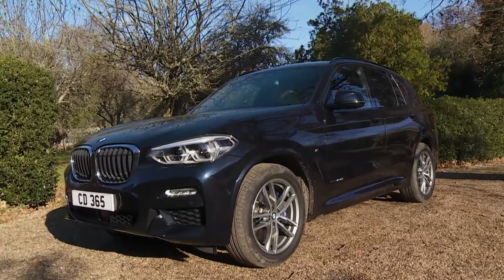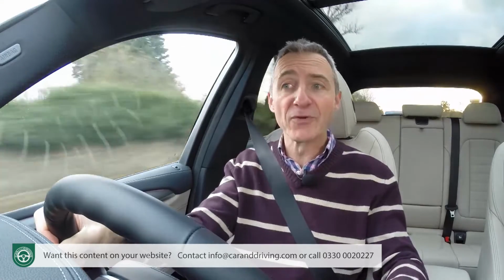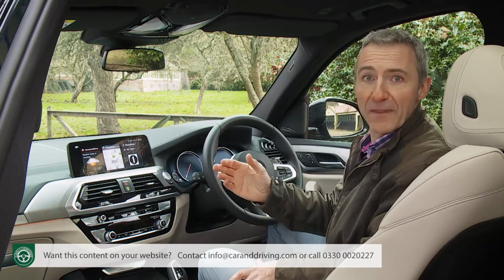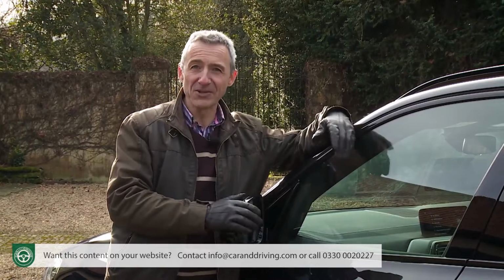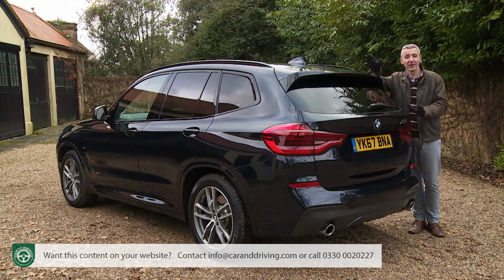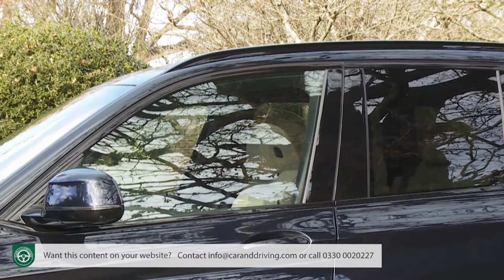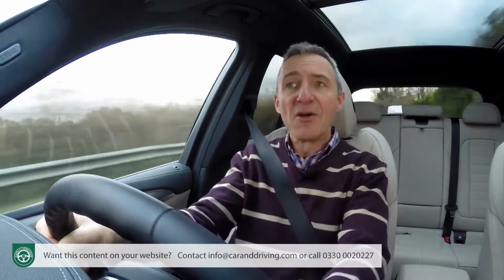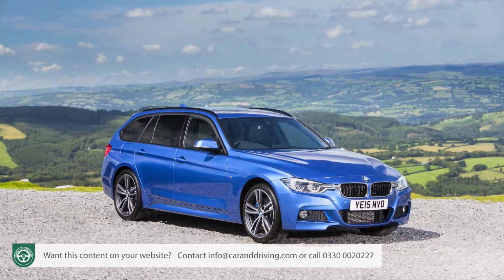what you actually need to know about the BMW X3 2017-2021....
Google Store Lease A Car With LeaseLoco what you actually need to know about the BMW X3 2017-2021.

overview 00:00
background 00:41
driving experience 03:38
design and build 11:01
market and model range 23:27
cost of ownership 48:13
summary 55:05

Jonathan Crouch writes an in-depth BMW X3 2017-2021 review.

BMW's third generation 'G01'-series X3 was a premium mid-sized SUV that in this form got plusher, more spacious and more powerfully efficient compared to its predecessor, stacking up impressively against prestigiously-badged period alternatives from Audi, Mercedes, Jaguar and Volvo in this sector. Like its rivals, dynamically targeted almost exclusively towards on-road use, it was another example of just how car-like a model of this kind could be.

History
You wouldn't would you? Dramatically change a car that's already a best seller. So this third generation BMW X3, the Munich maker's entrant in the ever-growing premium mid-sized SUV segment back in 2017, very much emphasised evolution over revolution when it came to the alterations made.

We'd had the major changes with the previous generation MK2 'F25'-series version back in 2010, when BMW transformed the awkward first generation 'E83'-series X3 model onto a proper smart-suited mid-sized SUV fully up to the task of taking on classy rivals from Audi and Mercedes. That previous MK1 design, originally launched in 2003, had been one of the company's poorer efforts, essentially a re-bodied 3 Series Touring that looked ugly, felt cheap, rode poorly and only sold a lot because it didn't have much competition. What buyers really wanted an X3 to be was a slightly shrunken version of the company's luxury X5, so that's what the Bavarians tried to provide with the second generation 'F25' series version of this car, production for which was moved to the X5's US plant in Spartenburg, South Carolina.

The same American factory built this replacement 'G01'-series X3 model too, like all X-range models designated by BMW as an 'SAV' (or 'Sports Activity Vehicle') to try and differentiate it from less dynamic SUV rivals. As you can see from the styling, presided over by Australian Calvin Luk, it was moved a touch up-market. Necessarily so, to leave a little more breathing space for the two other only slightly more compact X-series models that by 2017 had been slotted in to sell beneath it, the second generation X1 and that car's sporty derivative, the X2. True, the size of this model was much the same as it was before, but under the skin, things were much changed, the previous 3 Series-derived architecture here replaced by a more sophisticated design that shared its technology with the more luxury-orientated 5 Series model.

As part of that, buyers got a whole new level of safety provision and media connectivity, plus cabin quality took a big leap forward too. When buyers wanted an agile driving experience, weight reductions and improvements to the chassis promised to provide it. When they didn't, the company's autonomous driving tech was supposed to allow you to relax and settle back. There were also properly potent 'M Performance' flagship variants for the first time too. This 'G01'-series third generation X3 was subtly updated in mid-2021, but it's the earlier 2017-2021-era versions of it we look at here.